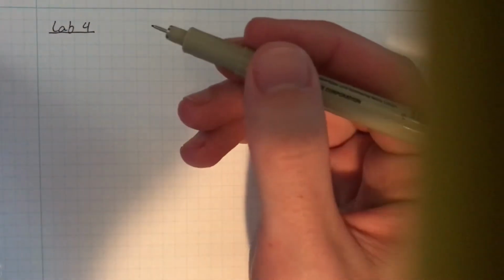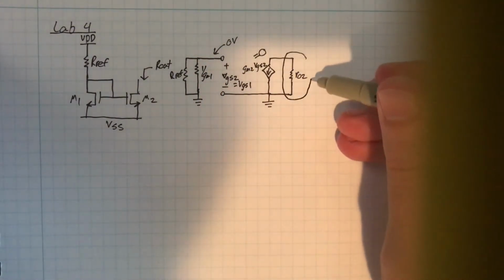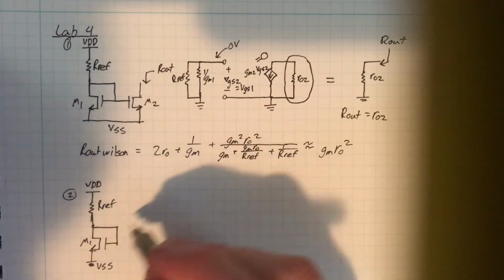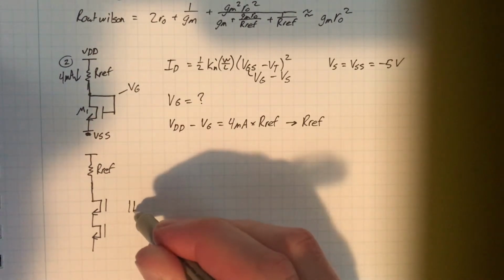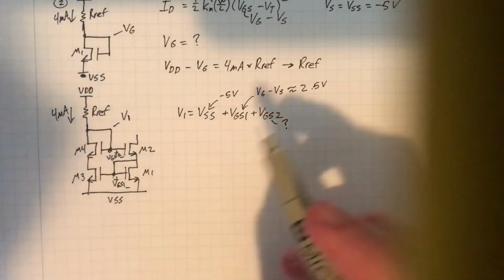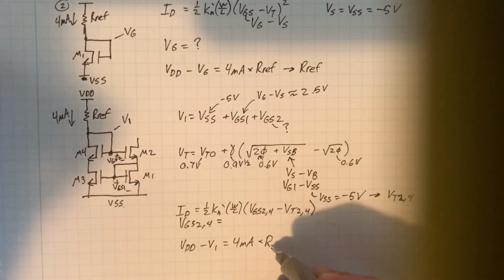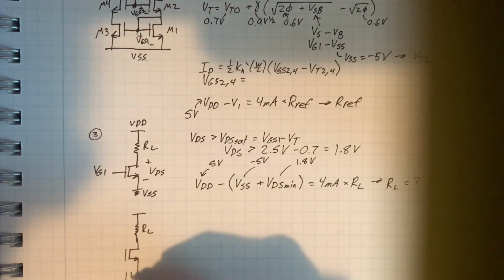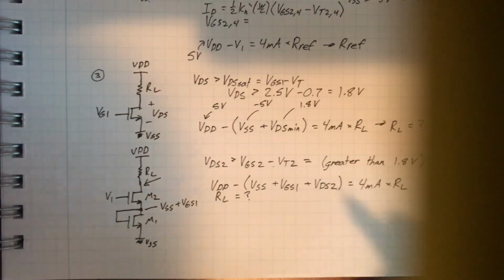EEEE480 Lab #4 Prelab Theory